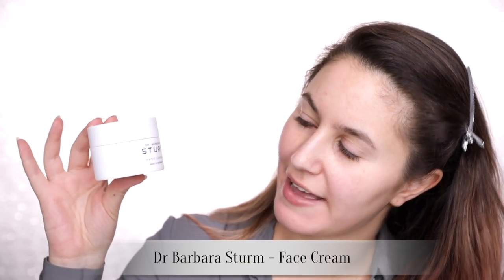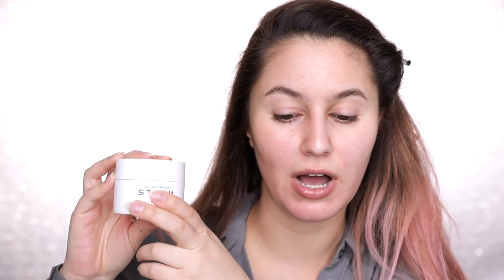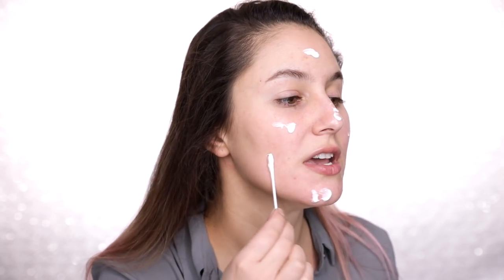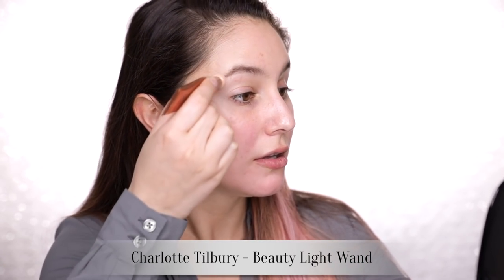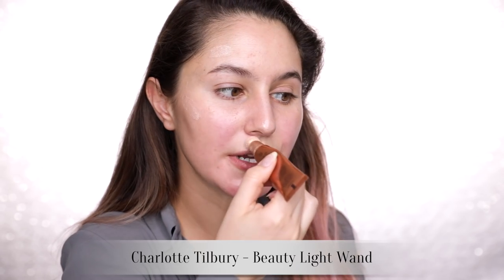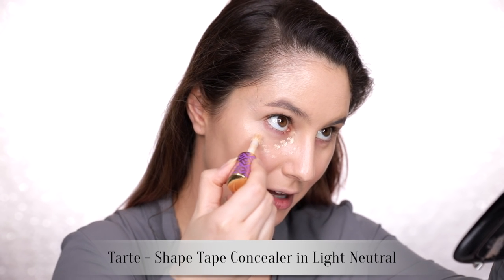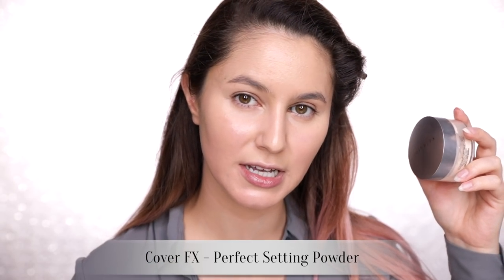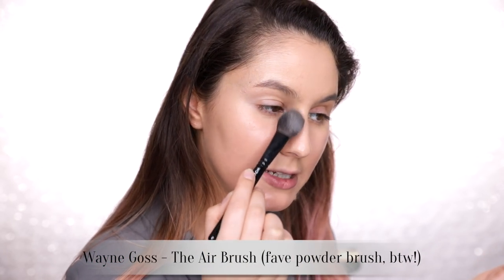Full Face of Favourites - Makeup & Skincare | Karima McKimmie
Makeup & skincare that I have been loving & using NONSTOP, including a very $$$ moisturiser, a drugstore mascara and an epic neutral eyeshadow palette. What products have blown you away recently?

A portion of this video is in collaboration with Dermalogica, I only feature products I love :)

YSL - Fusion Ink Cushion Foundation (in 50, most olive shade in range)

AUS buy (Tarte ships to AU)

Rouge Bunny Rouge - Diaphanous Powder

Wayne Goss - The Air Brush (fave powder brush, btw!)

Holika Holika - Wonder Drawing Skinny Eyebrow in 01

Marc Jacobs - Liquid Lip Creme in Fawn Over Me

OR send directly to my postal address:
Australia

xxkarima